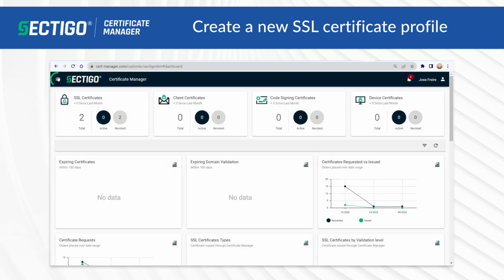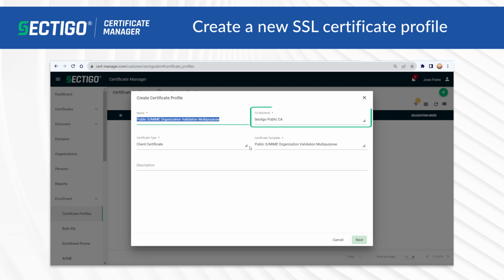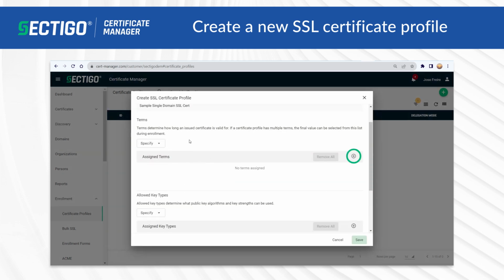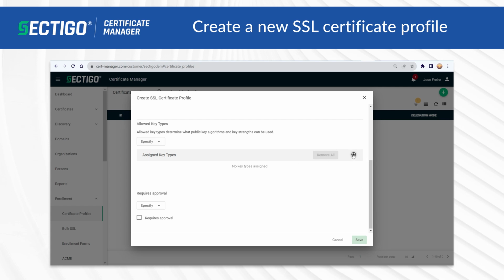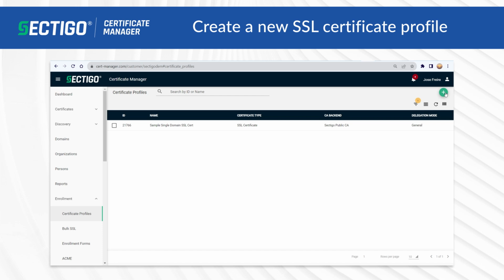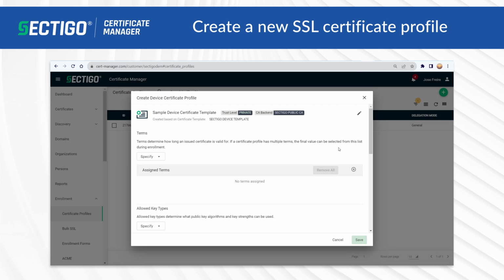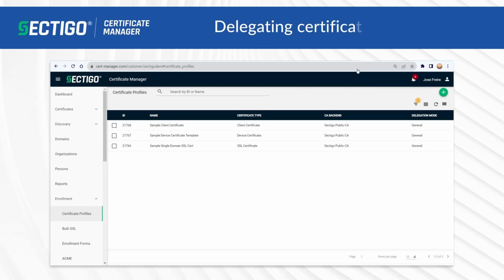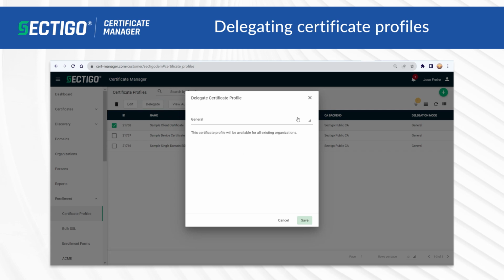How to create and customize certificate profiles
In this video, we will provide you with a comprehensive explanation of the process for creating and customizing certificate profiles.

About Sectigo:
Sectigo is a leading cybersecurity provider of digital identity solutions, including TLS / SSL certificates, DevOps, IoT, and enterprise-grade PKI management, as well as multi-layered web security. As the world's largest commercial Certificate Authority with more than 700,000 customers and over 20 years of experience in online trust, Sectigo partners with organizations of all sizes to deliver automated public and private PKI solutions for securing webservers, user access, connected devices, and applications. Recognized for its award-winning innovation and best-in-class global customer support, Sectigo has the proven performance needed to secure the digital landscape of today and tomorrow.